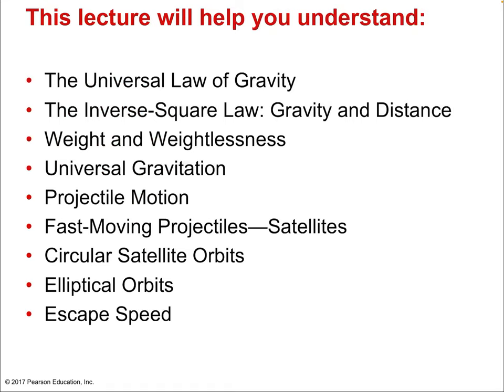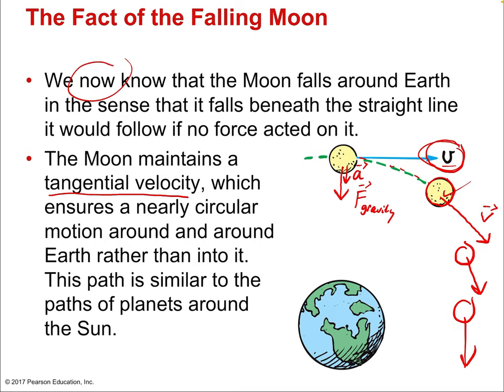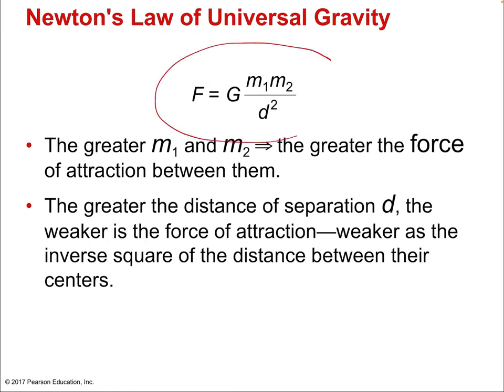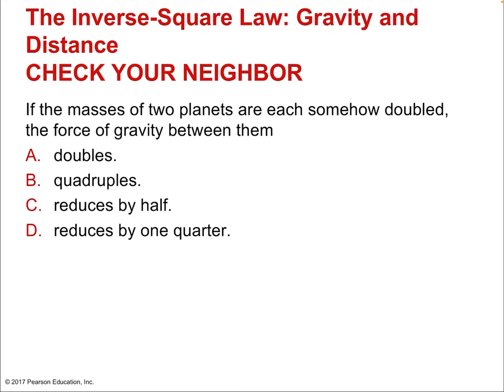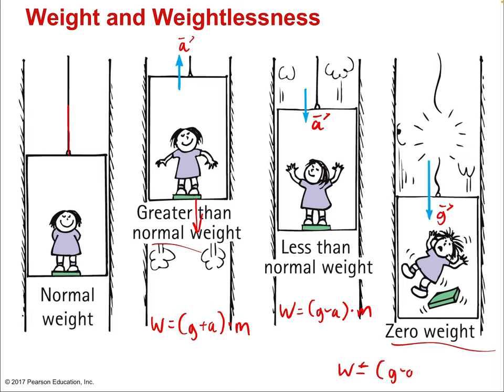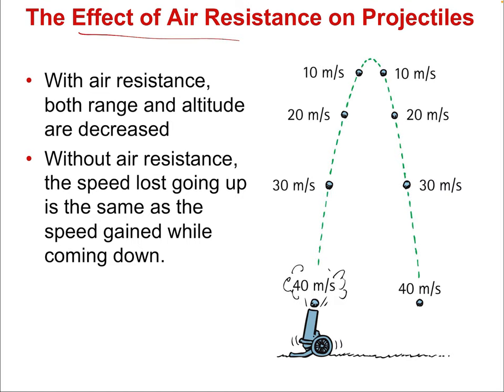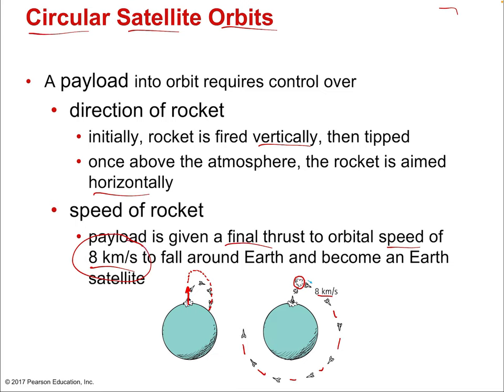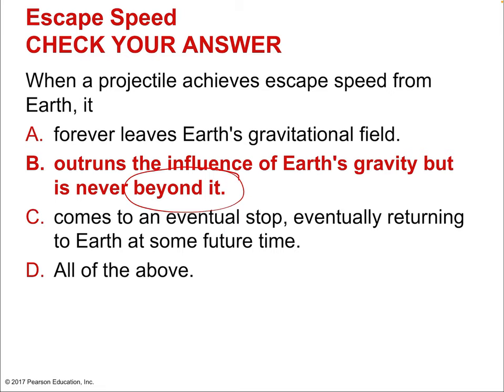Chapter 4 Lecture — Gravity, Projectiles, and Satellites